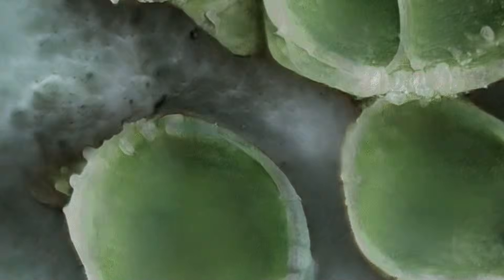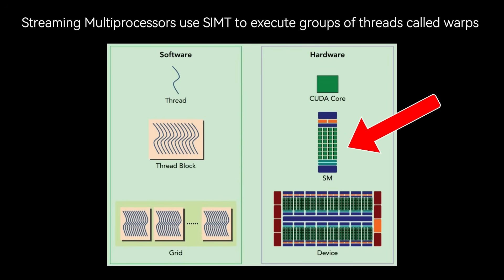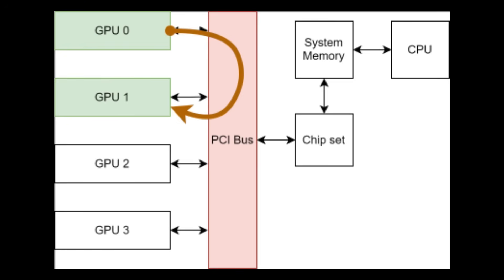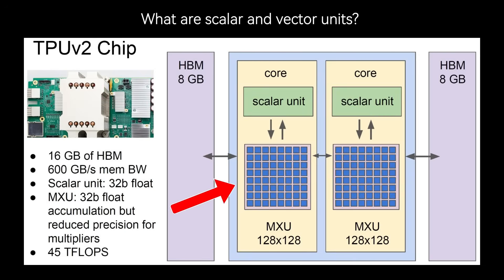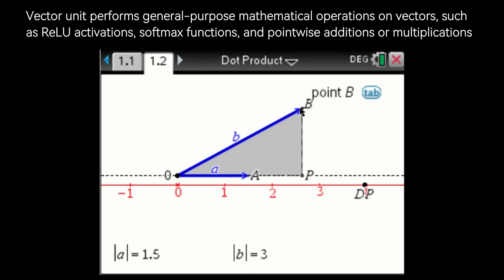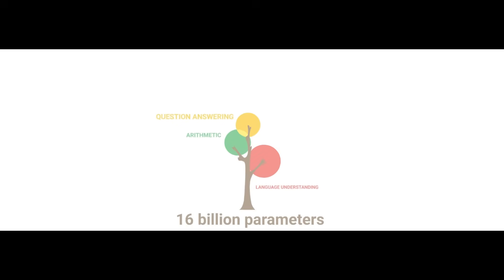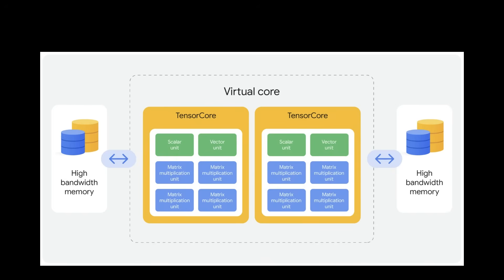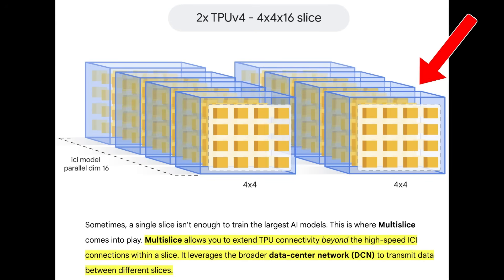Tensor Processing Units (TPUs) Explained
// Finance
Open and fund an account with as little as 1$.